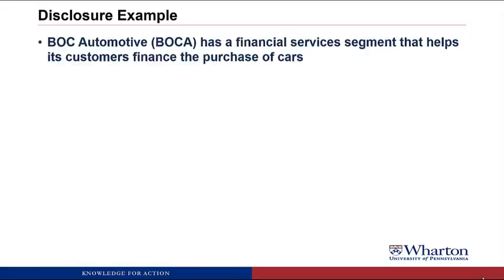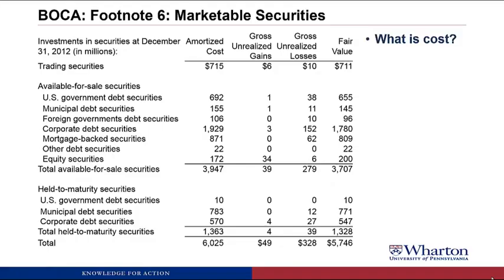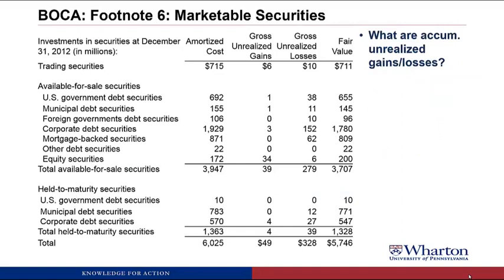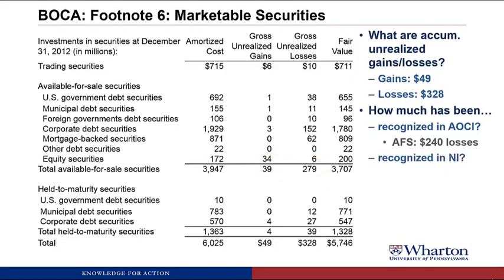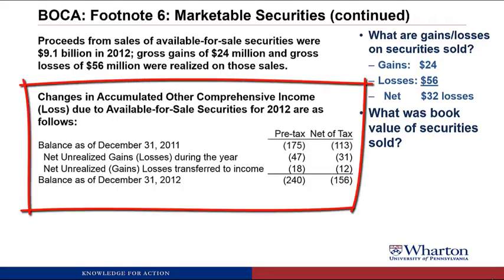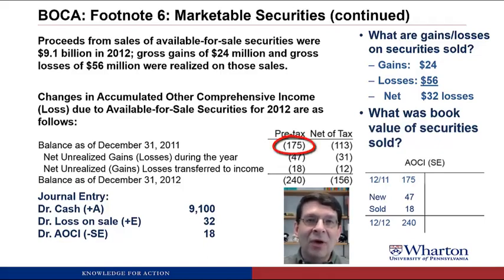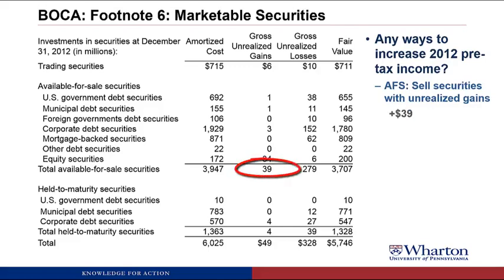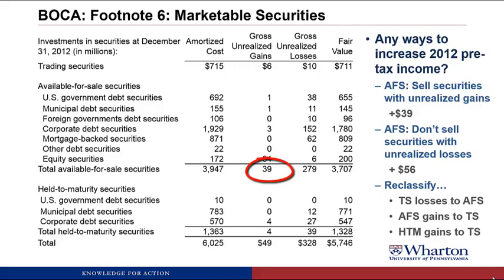Video 6 5 Marketable Securities Disclosure Example